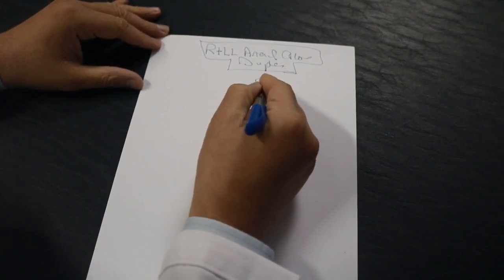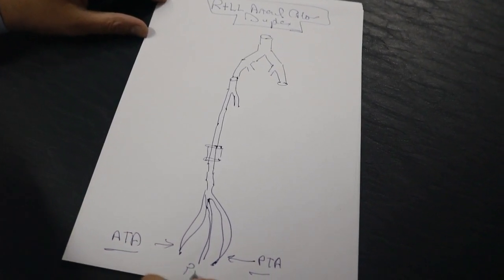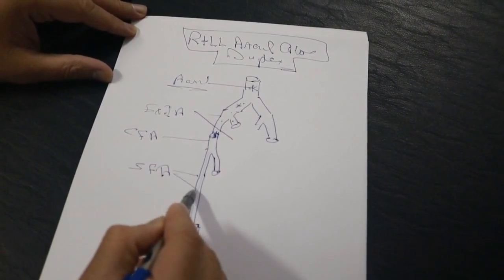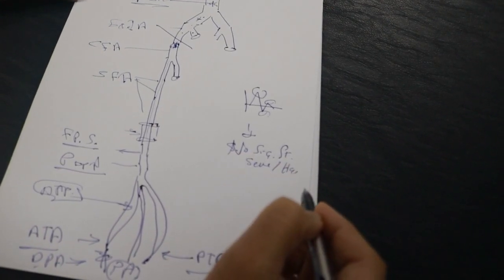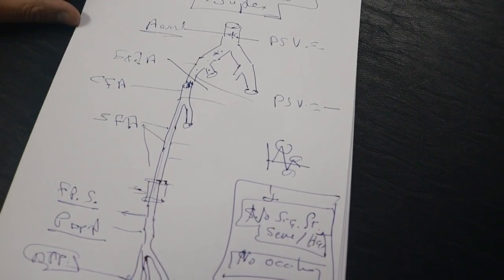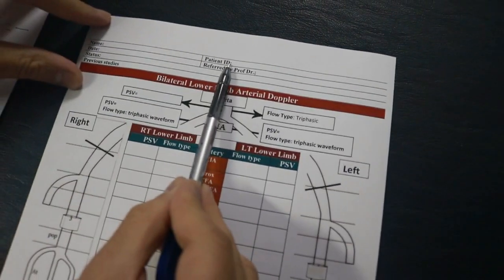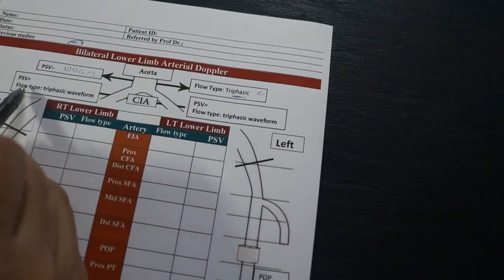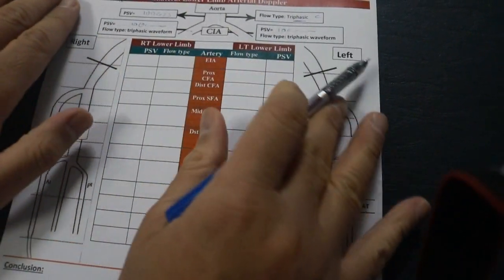How to Write a Report for Arterial Doppler | Video 3 | English version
Understanding Color Doppler Sonography - Practical series - Arterial system Tips & Tricks

Be in a Team
Be 3: Confident - Accurate - Quick
You will Never Fly Alone
Train & Entertain